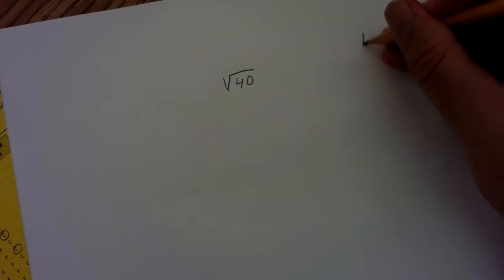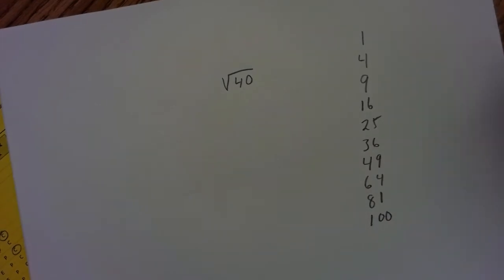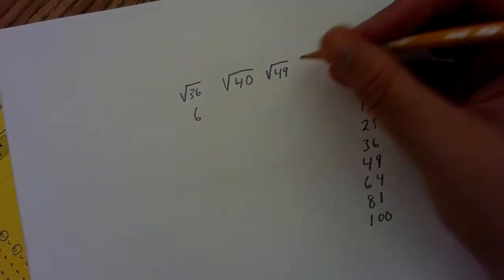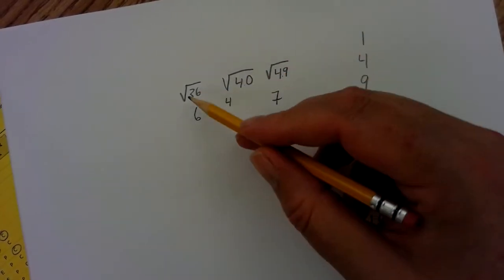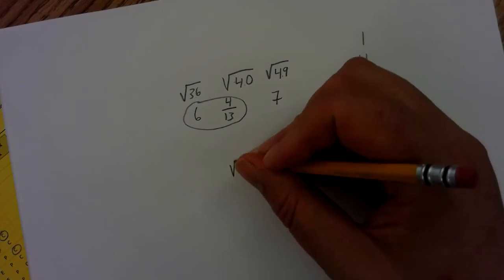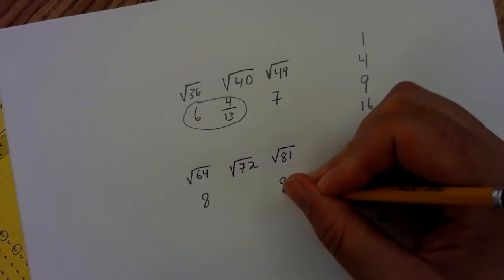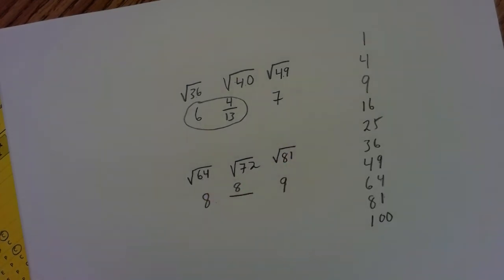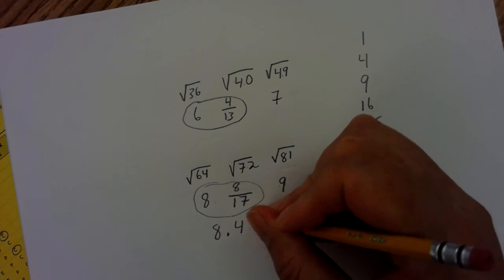Estimating square roots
How to estimate a square root of a non perfect square number.